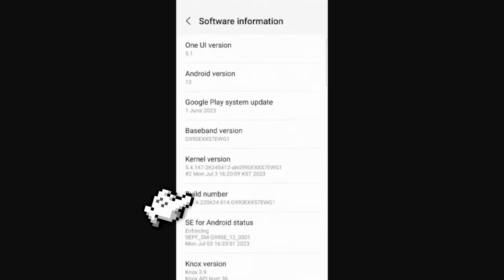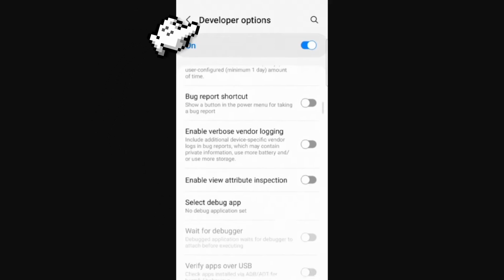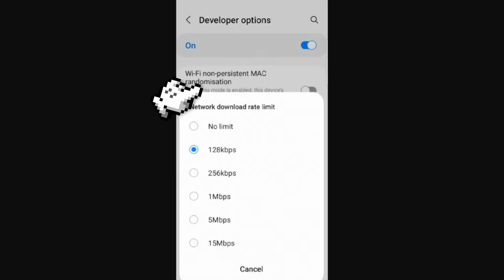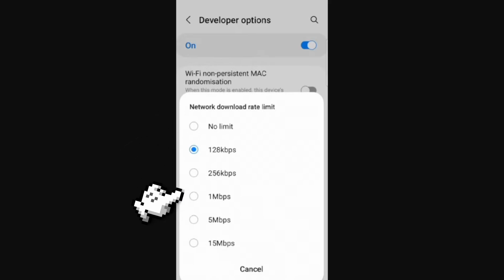How to CHANGE VIDEO QUALITY in AMAZON PRIME on ANDROID TV (Step by Step)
I teach you how to change video quality in Amazon Prime on Android TV

In this video you will learn how to:
— change video quality in Amazon Prime on Android TV
— adjust streaming quality on Prime Video
— reduce data usage in Prime Video app
— switch from HD to SD on Amazon Prime
— fix buffering issues by lowering video quality
— improve picture resolution on Prime Video
— step by step guide to change Prime Video quality
— control streaming quality settings on Android TV
— set default quality for Amazon Prime playback
— optimize Prime Video quality for slow internet